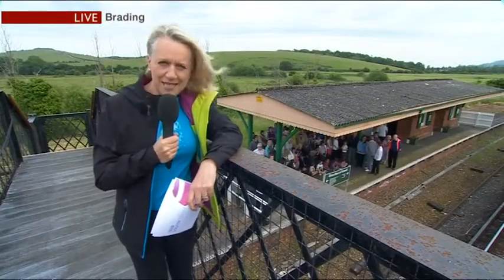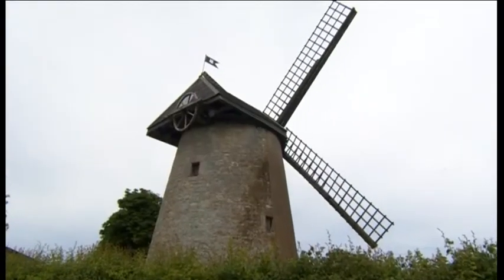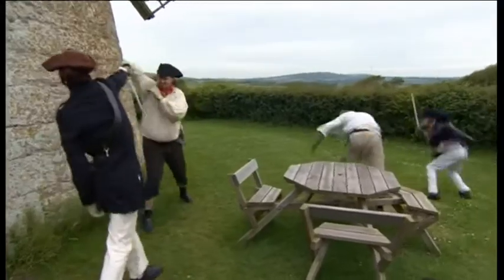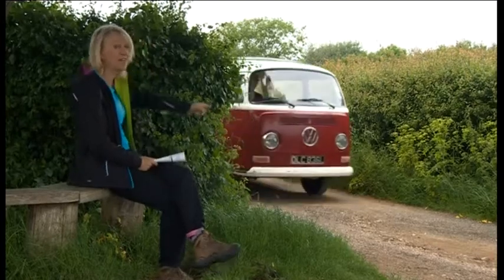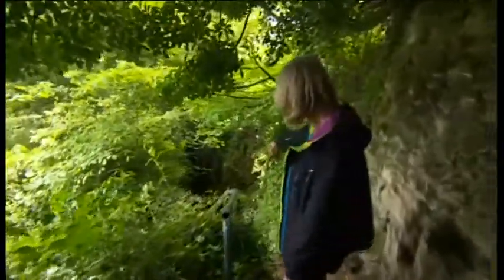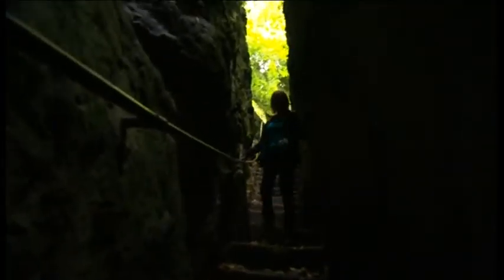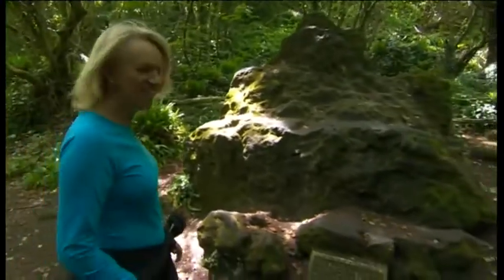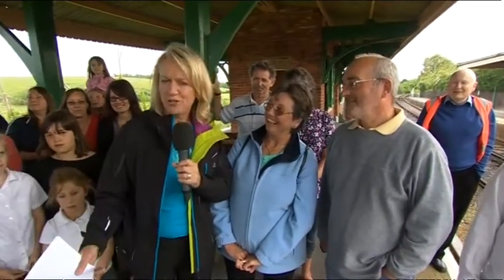Sally's Journey: Isle of Wight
Sally Taylor is travelling around the south this week. On Monday she was on the Isle of Wight. Her journey was from the windmill in Bembridge to the Bonchurch Landslip otherwise called the Devil's Chimney at Ventnor. And on Monday night she was live in Brading.